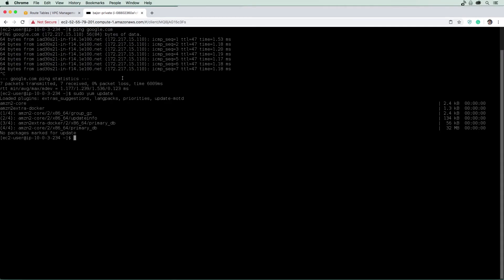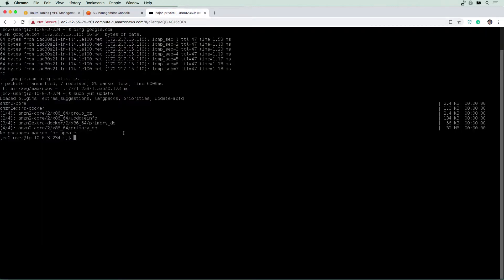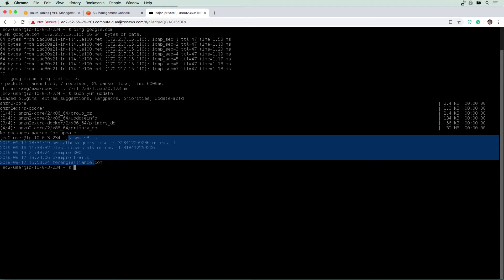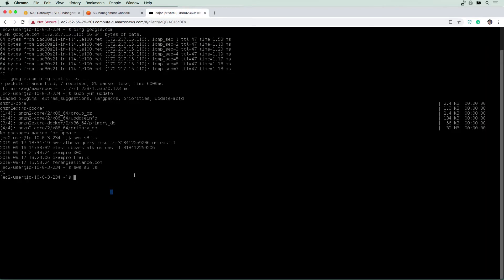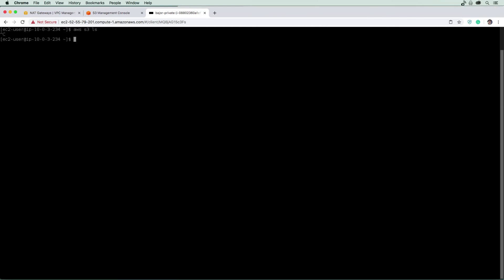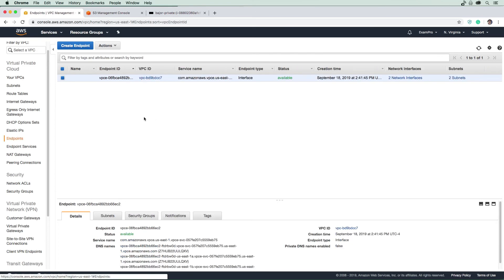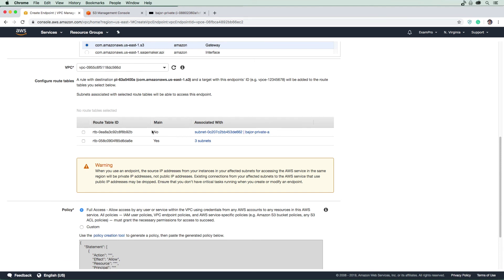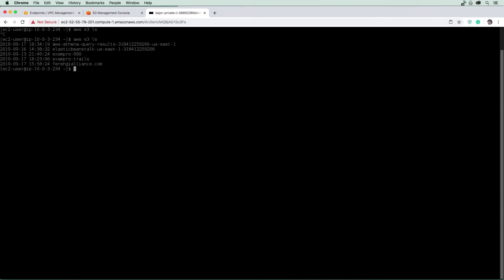VPC Follow Along - VPC Endpoints